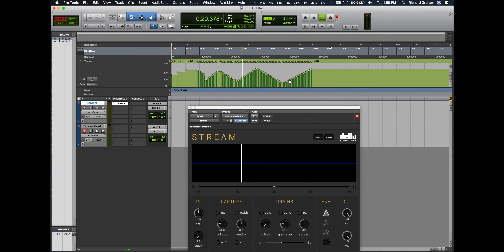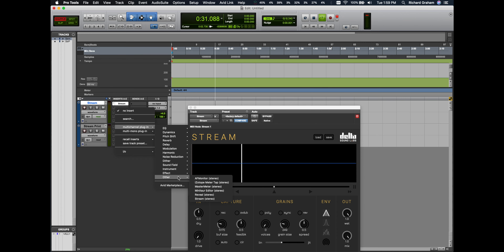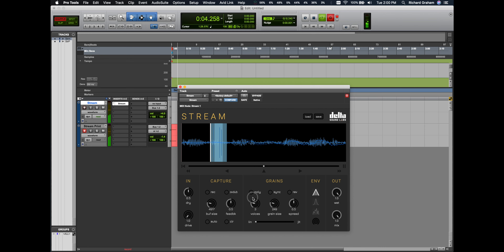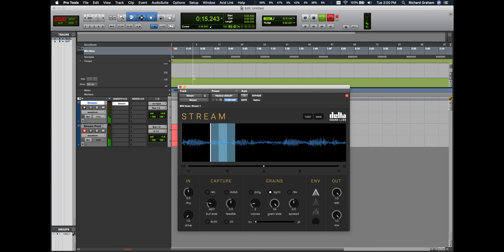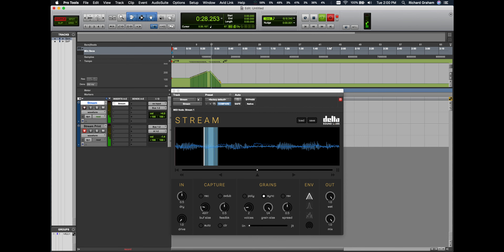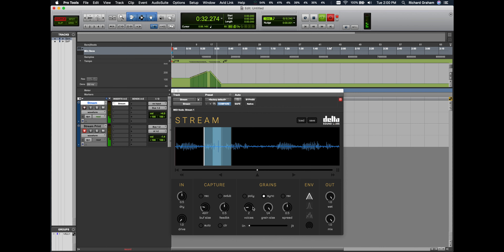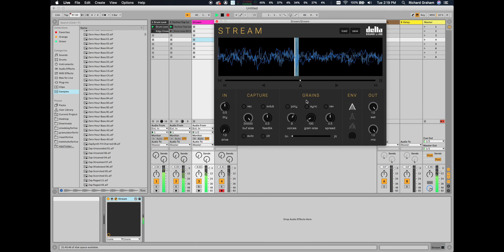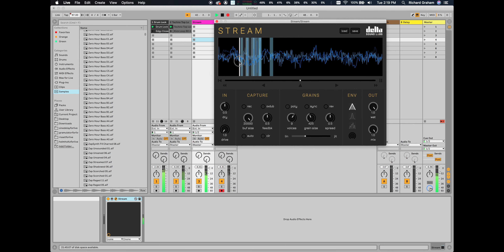Stream 1.1 - Sync